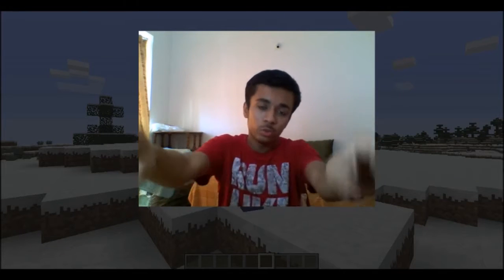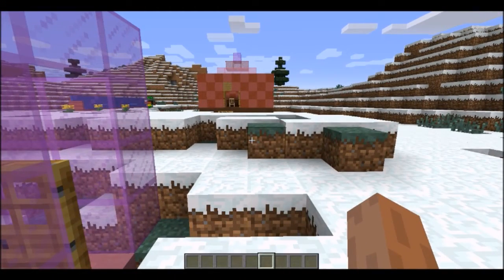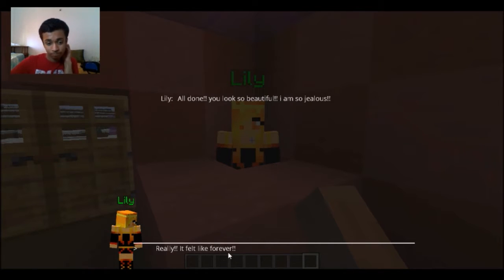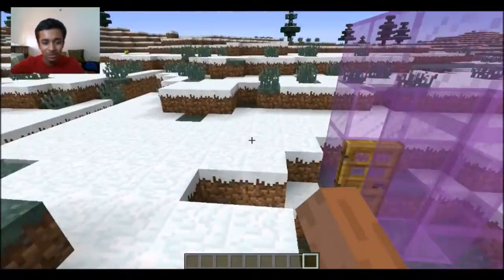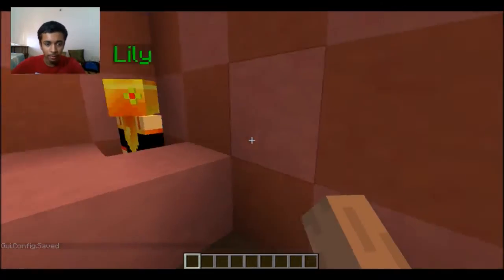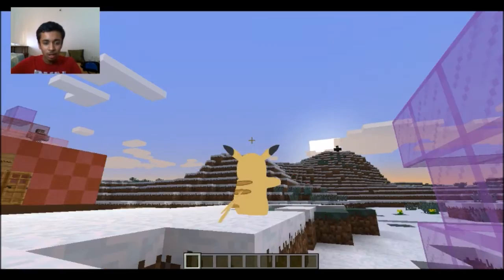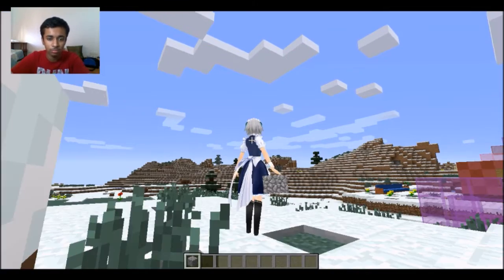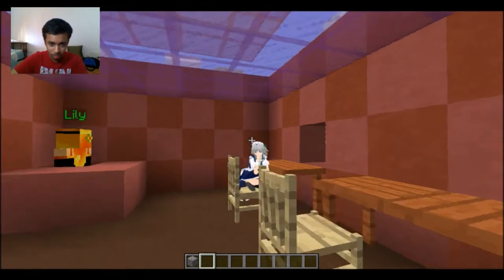Steve's Different Faces | Minecraft | Custom Steve Mod [1.7.10]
Bored of the casual Steve Skin? Well, don't worry cause the custom steve mod can bring your favourite Anime/Manga/Cartoon caracter to Minecraft!